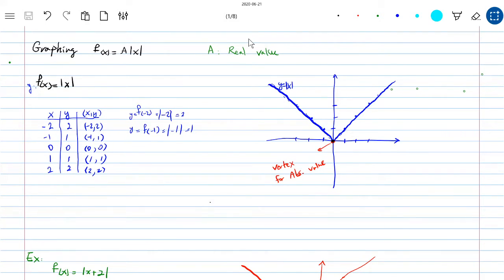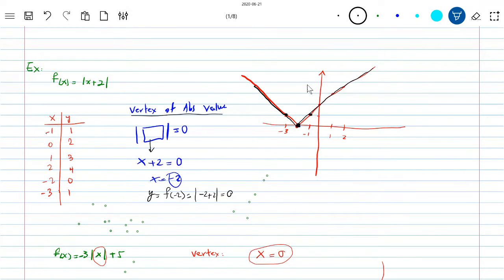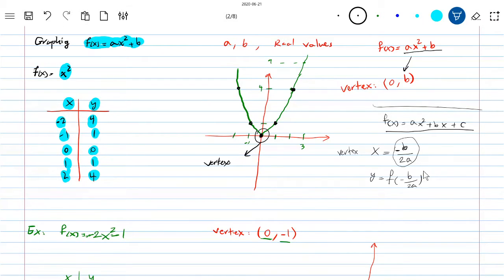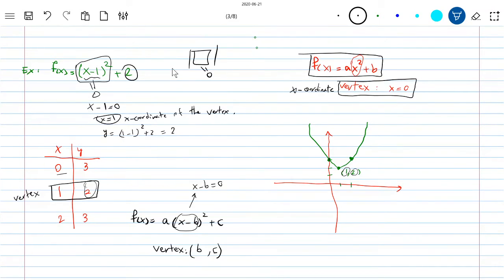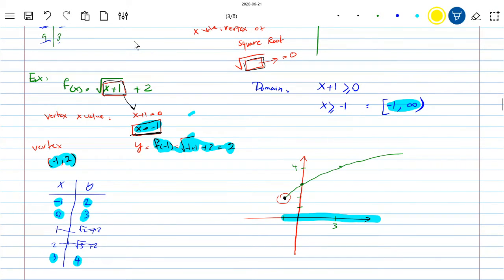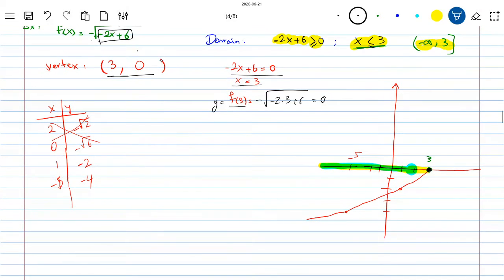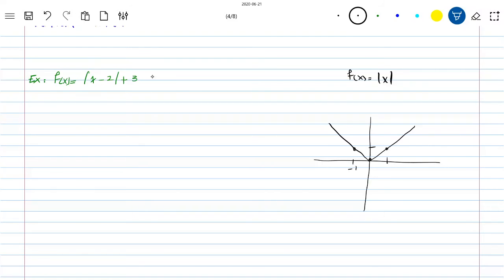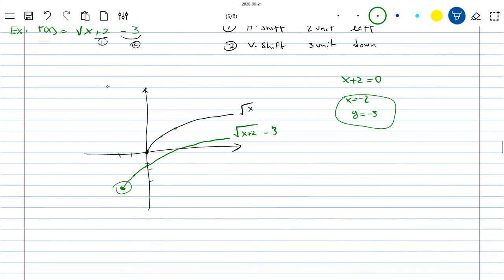Lecture 18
Graphing an absolute value, Graphing a parabola, Graphing a square root
function, Translating the graph of a function.